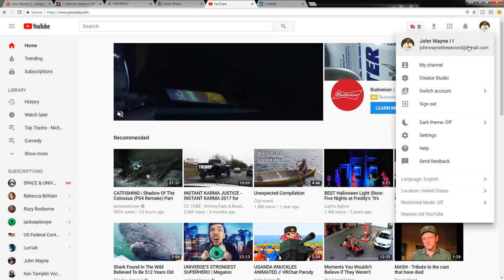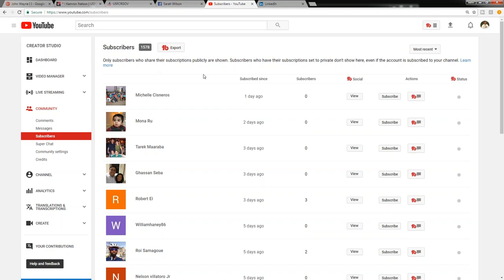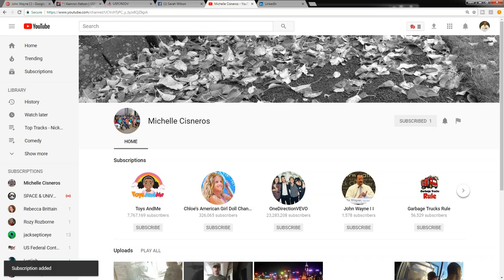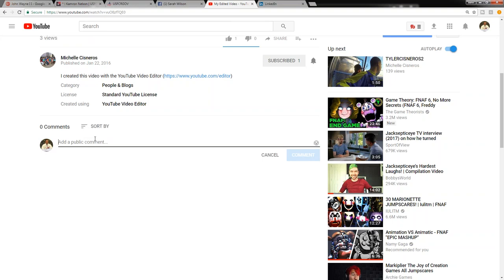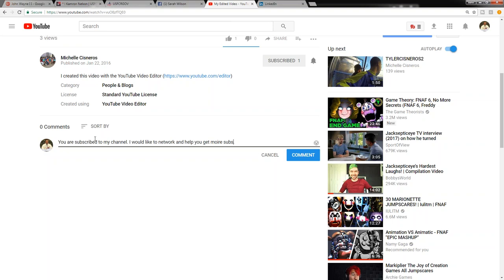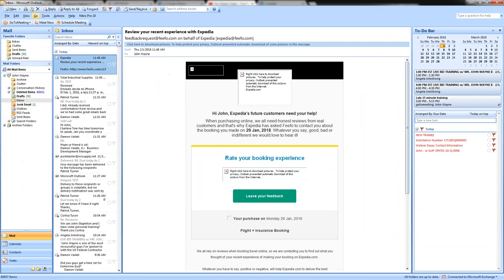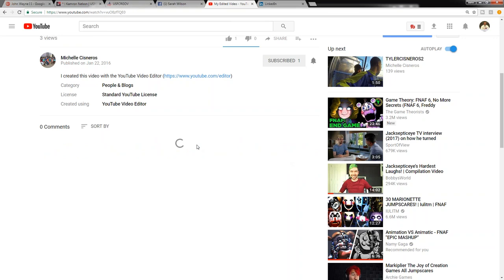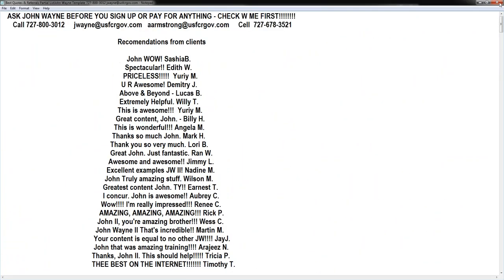How To See Youtube Subscribers John Wayne Explains How To See Your YouTube Subscribers And How To Re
John Wayne Explains How To See Your YouTube Subscribers And How To Reach Out To Them.

John Wayne II
USFCR  /  GOVKINEX
US Federal Contractor Registration

Executive Assistant
Angela Armstrong

9400 4th Street North
Suite #111

This article lists the fifty most-subscribed channels on the video platform YouTube.[2] The ability to "subscribe" to a user's channel was added to YouTube by late October 2005,[3] and the "most subscribed" list on YouTube began as a chart by May 2006, at which time Smosh was number one with fewer than three thousand subscribers.[4] Since December 22, 2013, the most subscribed user has been PewDiePie, whose channel has over 60 million subscribers as of February 2018.

1 Top channels
1.1 All-time
1.2 By country and territory
2.1 Timeline
3 Reactions
4 See also
5 References
Top channels[edit]
All-time[edit]
The following table lists the fifty most subscribed channels on YouTube, with each total rounded down to the nearest million subscribers, as well as the network and language of each channel. As of January 21, 2018, 35 of these channels produce content in English.

  Vevo channel
  Self-owned channel (without a network)
Rank Chg Channel name Network Primary
(millions) Content
1. Steady PewDiePie[5] N/A English 60 Comedy
2. Increase T-Series[6] T-Series Hindi 34 Music
3. Decrease JustinBieberVEVO[7] Vevo English 33
4. Decrease HolaSoyGerman.[8] HolaSoyGerman Spanish Entertainment
5. Steady TaylorSwiftVEVO[9] Vevo English 27 Music
6. Increase Ed Sheeran[10] WMG
7. Steady elrubiusOMG[11] TalentWeb Spanish Comedy
8. Decrease YouTube Spotlight[12] Google English News
9. Increase whinderssonnunes[13] N/A Portuguese 26 Comedy
10. Increase Canal KondZilla[14] ONErpm Music
11. Increase Dude Perfect[15] Whistle Sports English Entertainment
12. Decrease RihannaVEVO[16] Vevo Music
13. Decrease KatyPerryVEVO[17]
14. Decrease Fernanfloo[18] BroadbandTV Spanish Games
15. Steady EminemVEVO[19] Vevo English 25 Music
16. Steady JuegaGerman[20] HolaSoyGerman Spanish 24 Games
17. Steady OneDirectionVEVO[21] Vevo English 23 Music
18. Increase TheEllenShow[22] Time Warner 22 Entertainment
19. Decrease Smosh[23] Defy Comedy
20. Steady VanossGaming[24] JETPAK Games
21. Steady WWE[25] WWE 21 Sports
22. Steady VEGETTA777[26] TalentWeb Spanish 20 Games
23. Increase Yuya[27] N/A Howto
24. Decrease nigahiga[28] English Entertainment
25. Steady Spinnin' Records[29] Spinnin Records 19 Music
26. Steady Markiplier[30] Maker Studios Games
27. Steady Bruno Mars[31] WMG Music
28. Increase shakiraVEVO[32] Vevo Spanish and English 18
29. Decrease ArianaGrandeVevo[33] English
30. Steady SET India[34] Sony Pictures Hindi Entertainment
31. Steady Felipe Neto[35] Freedom! Portuguese
32. Increase jacksepticeye[36] Maker Studios English 17 Games
33. Decrease JennaMarbles[37] N/A Comedy
34. Increase Trap Nation[38] The District Music
35. Decrease DanTDM[39] StyleHaul Games
36. Decrease KSI[40] Entertainment
37. Steady LuisFonsiVEVO[41] Vevo Spanish Music
38. Steady Skrillex[42] WMG English 16
39. Steady FBE[43] FullScreen Entertainment
40. Increase Logan Paul Vlogs[44] Studio71
41. Decrease WatchMojo.com[45] WatchMojo
42. Decrease enchufetv[46] N/A Spanish Comedy
43. Steady AdeleVEVO[47] Vevo English 15 Music
44. Steady Vevo[48]
45. Increase Get Movies[49] XMedia Digital Russian Entertainment
46. Increase CanalCanalha[50] N/A Portuguese Comedy
47. Decrease The Tonight Show Starring Jimmy Fallon[51] NBC English
48. Decrease David Guetta[52] WMG Music
49. Steady SelenaGomezVEVO[53] Vevo
50. Steady Maroon5VEVO[54]

Government Contracts  proposal writing Capabilities Statement gsa advantage wawf irapt fss wosb 8a hubzone john wayne